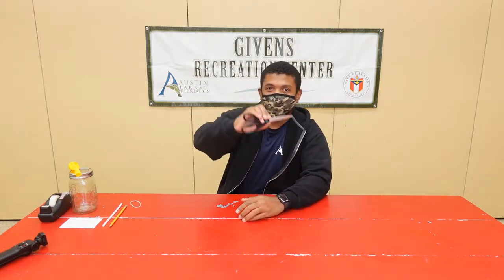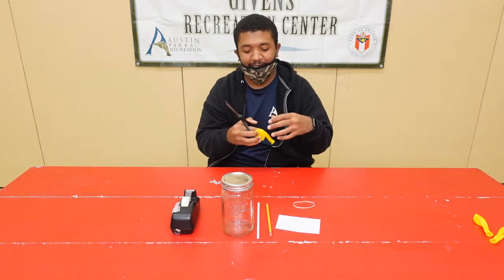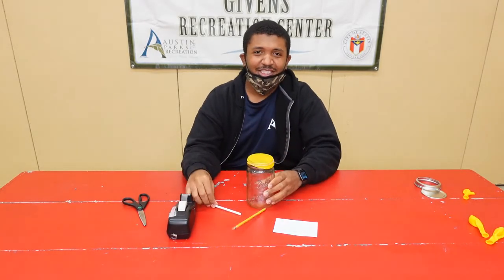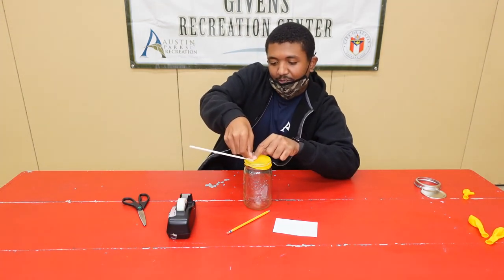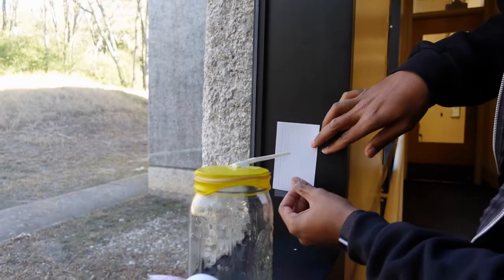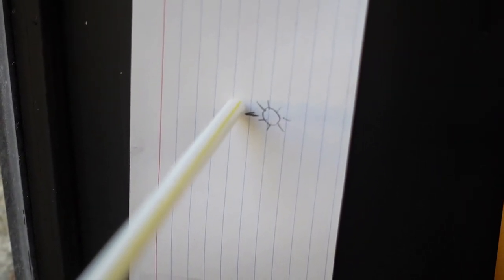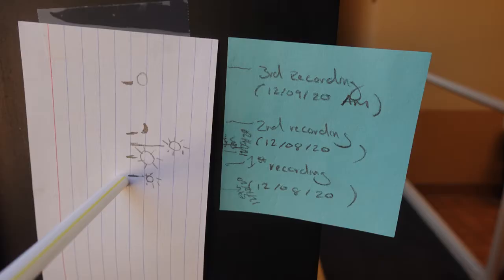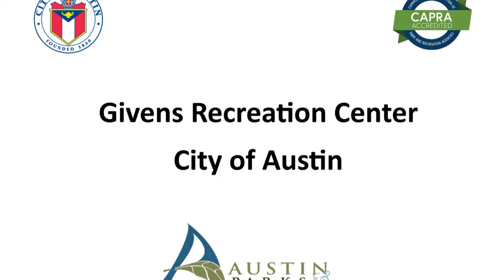Make Your Own Barometer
It's said that the weather in Texas is like a week of all four seasons. In this video we'll be creating and learning about BAROMETERS to test this theory out.